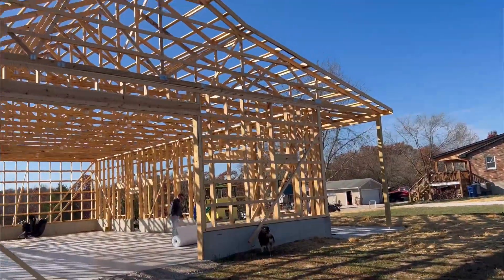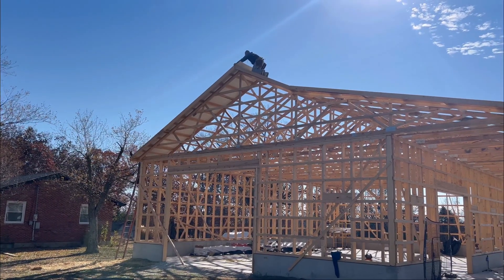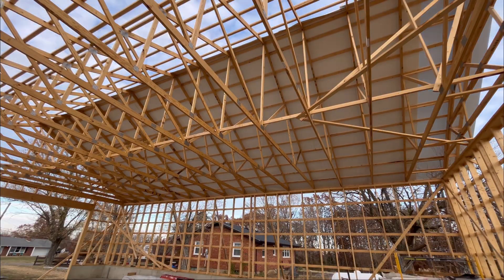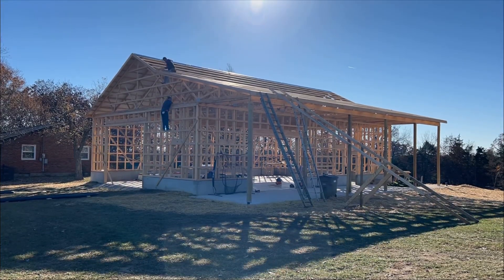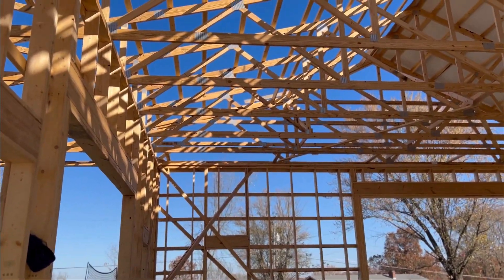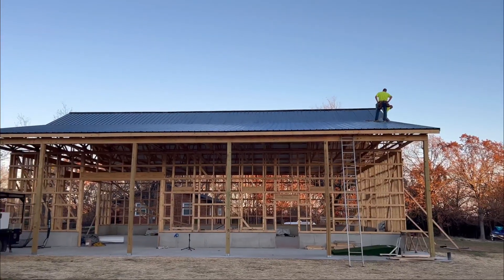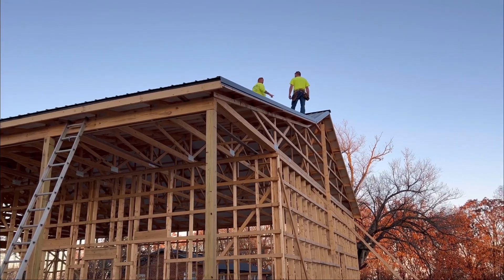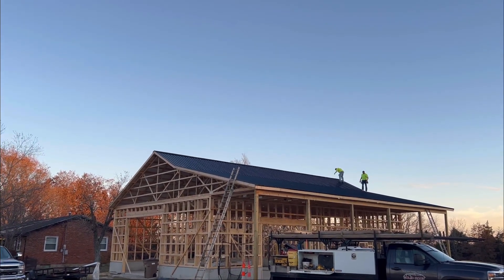Roof Metal Is Done! ✅ (26 Foot Long Sheets!!!) Part 4